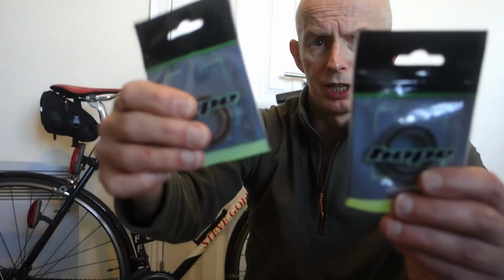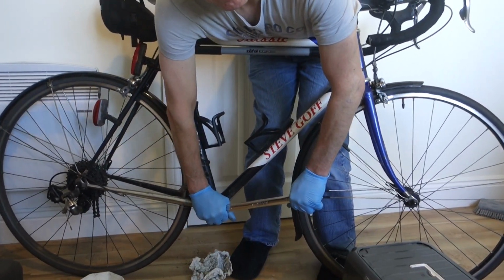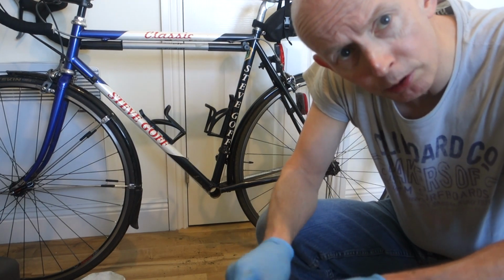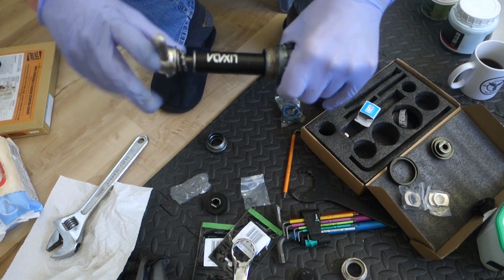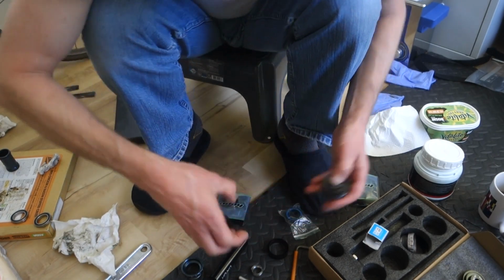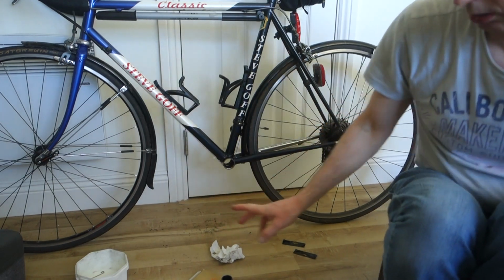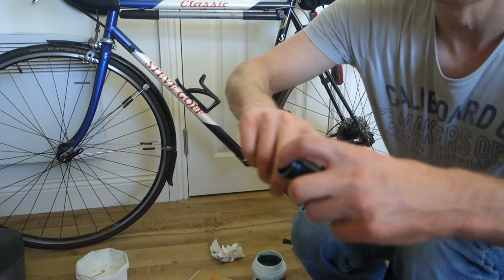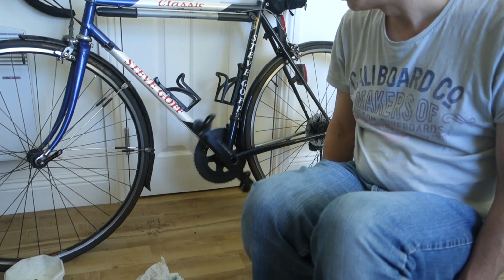Fitting new Hope bottom bracket bearings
Fitting new Hope bottom bracket bearings. Vlog 492.
It's time to do some maintenance on my winter bike again. Bottom bracket bearings today.
Quite a long video, but hopefully you might find some of it useful.